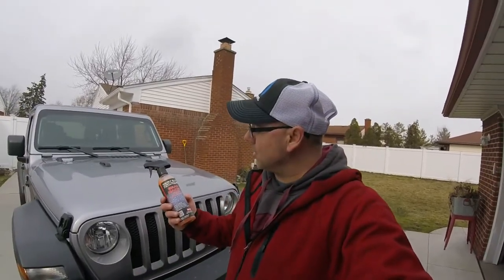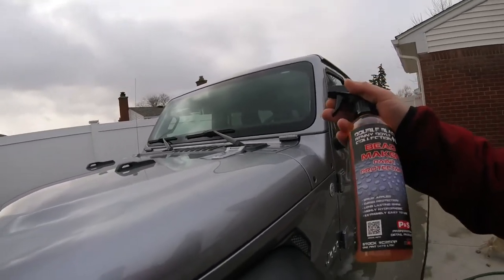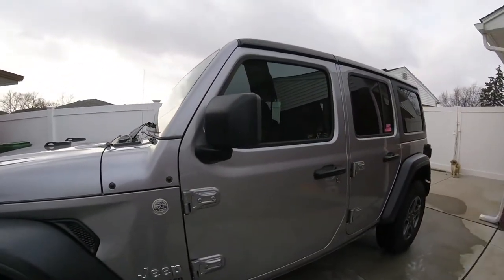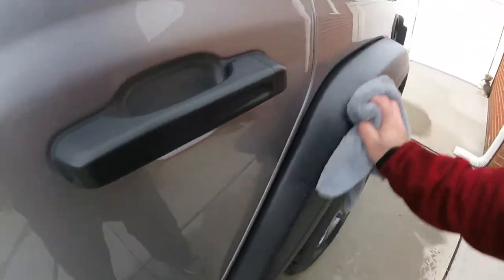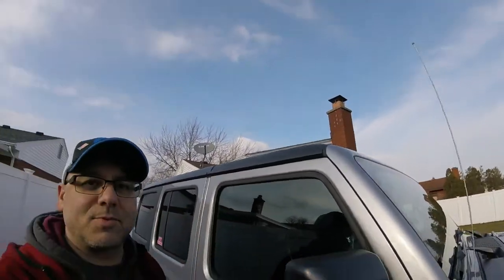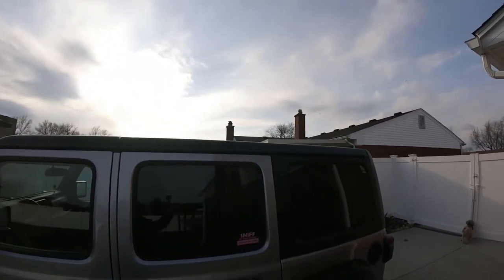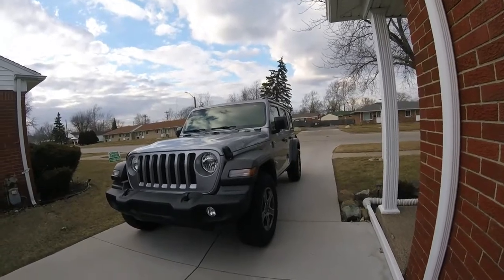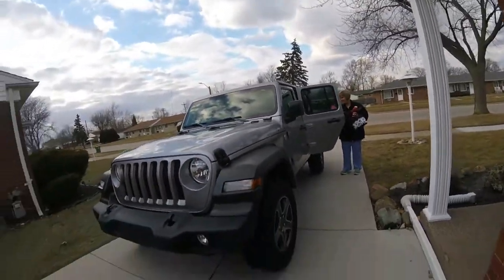"P&S Bead Maker" Making a Jeep Wrangler Paint Look Like Glass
First time using P&S Bead Maker paint protectant let's try it the this 2018 Jeep Wrangler plus going apply on the exterior plastic.

GoPro Hero+ LCD, E-Commerce Entry Level

Directions
wash vehicle prior and best with freshly detailed vehicles or well maintain .can use as a drying aid or a dry surface .spray on vehicle then wipe with miro towel then let cure for 8 hrs . This mean don't wash or get the vehicle wet for a 8 hrs .
After the 8 hrs you are going just say wow.
Bead Marker is easy to use and gives a great shine with high hydrophobic .